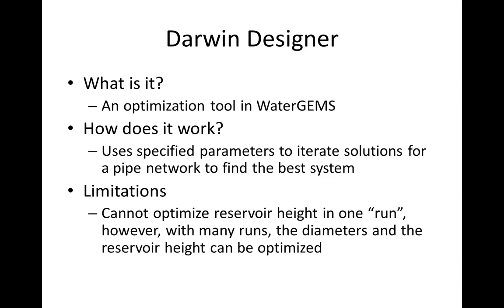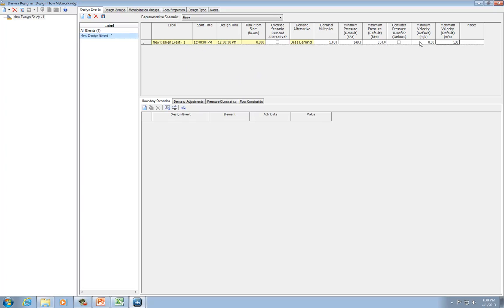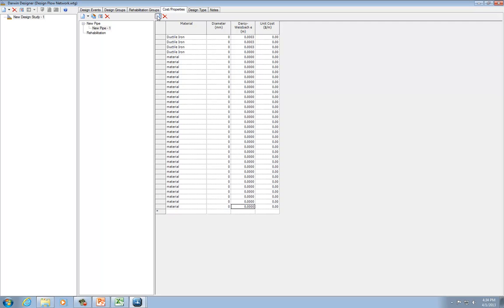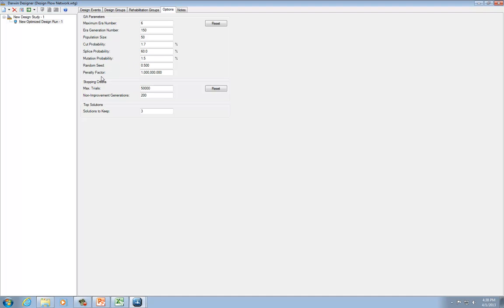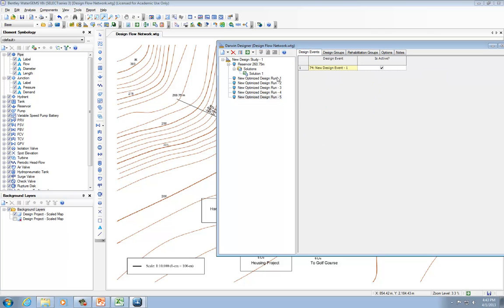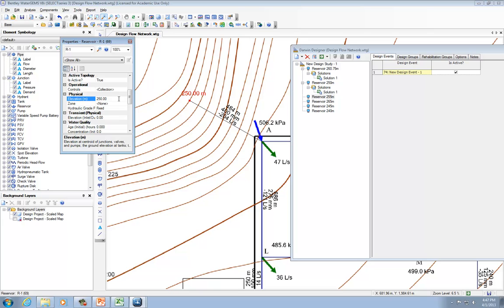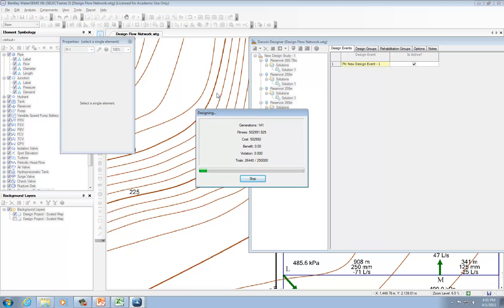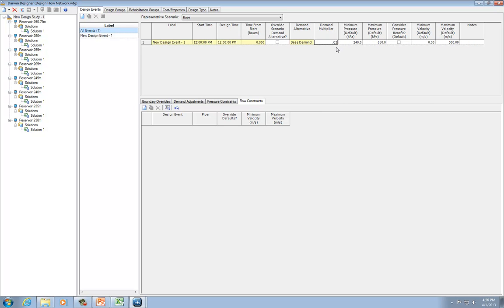Darwin Designer - WaterGEMS Tutorial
If there's something you need that isn't on that site, let me know and I'll put it up.  (Note: I do not distribute .ppt files of my lecture notes.) How to utilize the Darwin Designer tool in WaterGEMS to automatically optimize a pipe network.